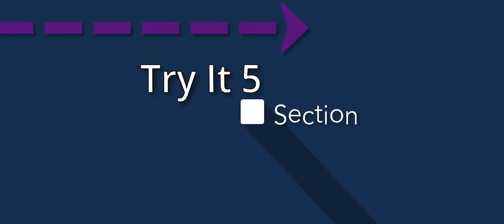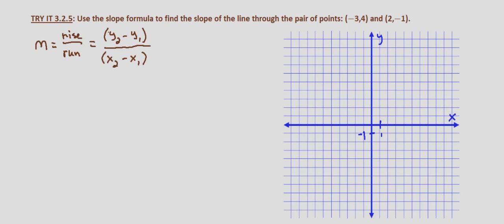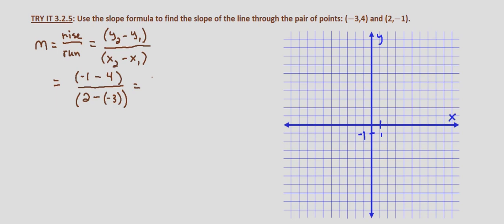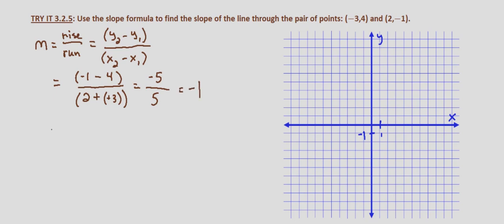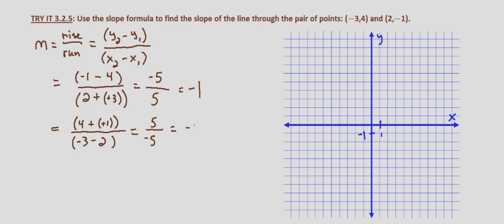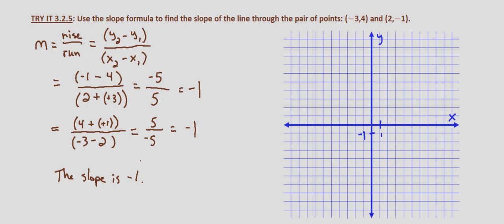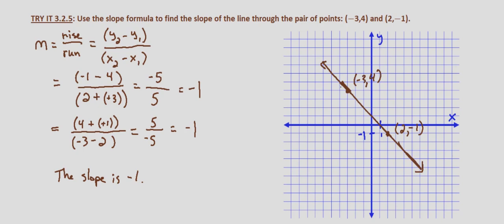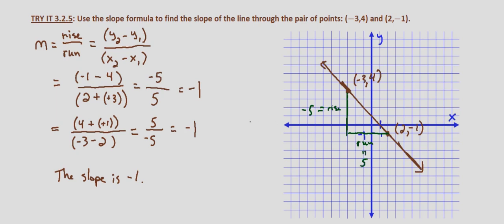Algebra II Try It 3.2.5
Use the slope formula to find the slope of the line through a pair of points.